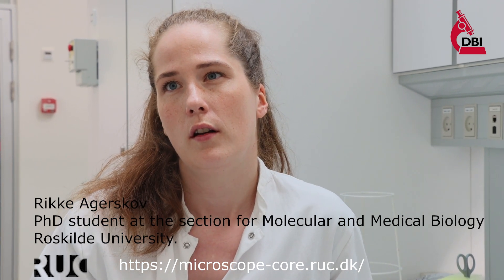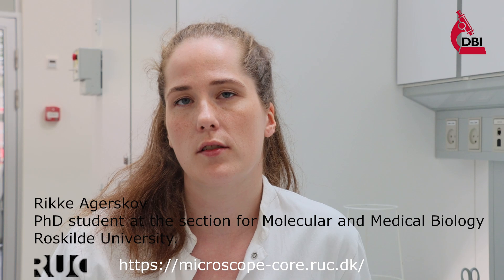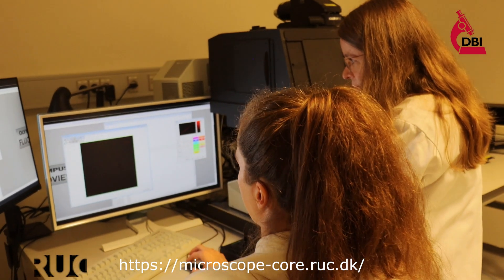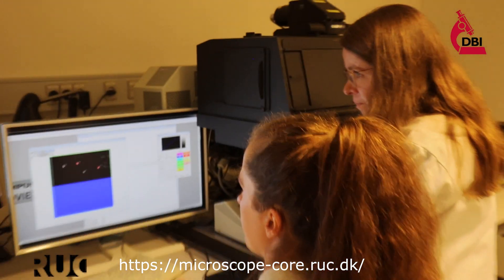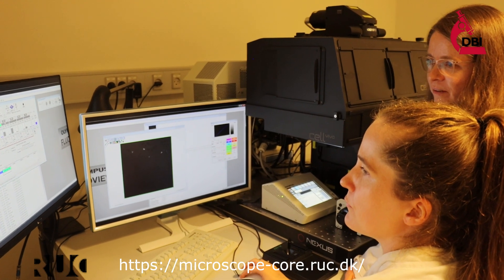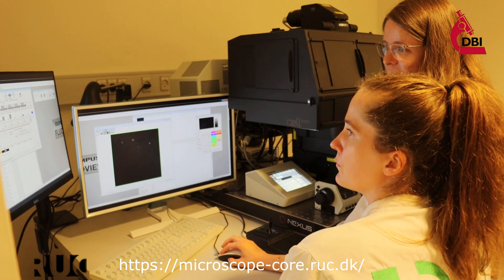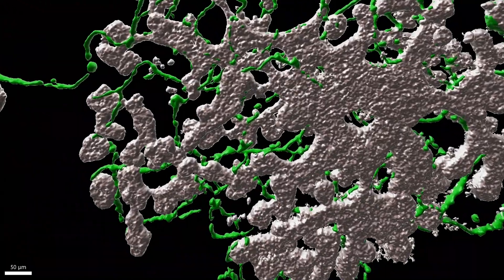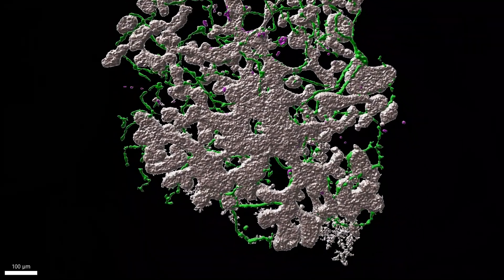Meet the DBI users! In this issue we interview Rikke Agerskov, PhD researcher at Roskilde University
Meet the DBI users! In this issue, we interview Rikke Agerskov, a PhD researcher the Department of Science and Environment at Roskilde University (RUC). Rikke is working on an exciting project utilizing the Olympus scanning confocal microscope at RUC, focusing on how the nervous system affects the embryonic development of the pancreas.

Her work aims to make a significant impact on society by advancing basic science through identifying new neuronal-epithelial signaling mechanisms. Understanding the link between the peripheral nervous system and the pancreas will help improve stem cell protocols for producing beta cells and islet organoids, leading to new treatment options for diabetes.

Watch this short video to learn more about Rikke’s research journey, her current interdisciplinary project, and how access to advanced microscopy technologies at RUC has empowered her to perform high-resolution imaging of embryonic pancreatic tissue.

If you’re a researcher interested in using the facility for your research, please reach out to Pia Nyeng for more information on accessing the core facility at RUC.